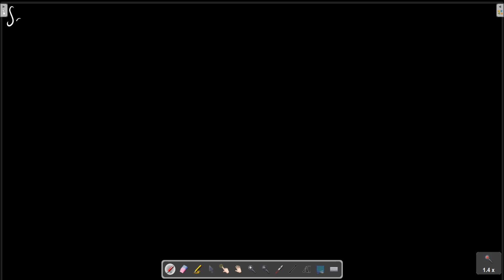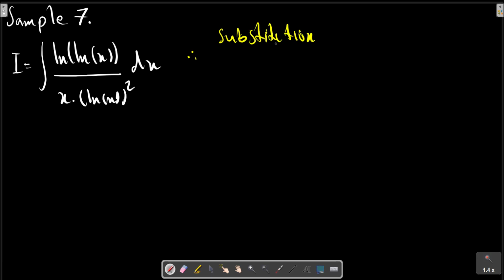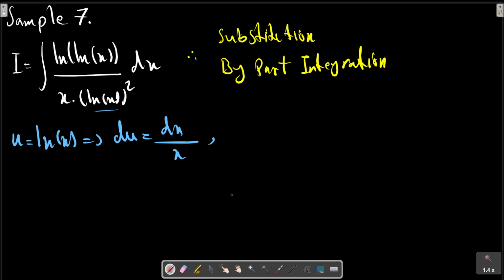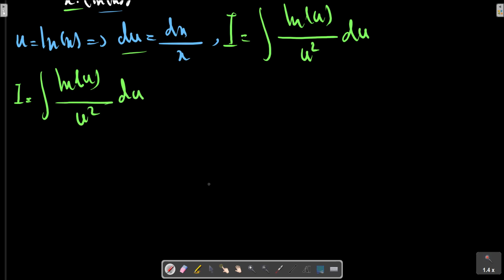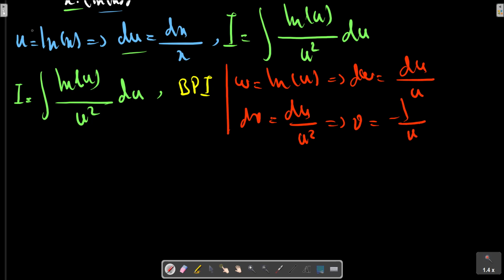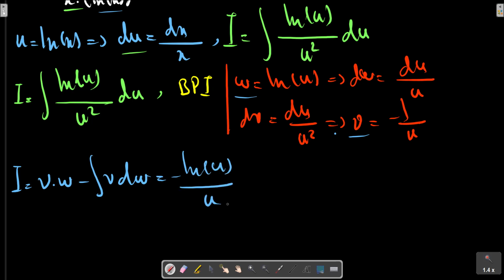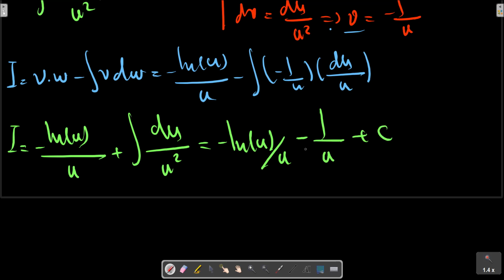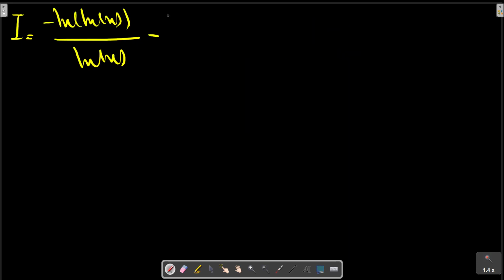A logarithm function was solved with by part and substitution method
In this example fist substitution was used and next by part method applied to solve the integral.